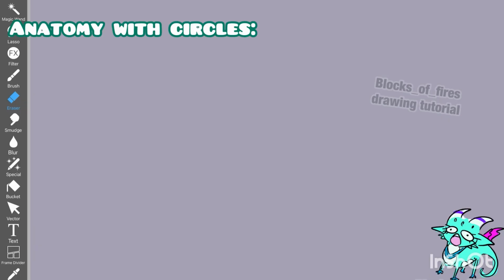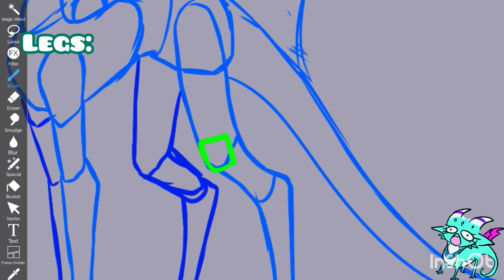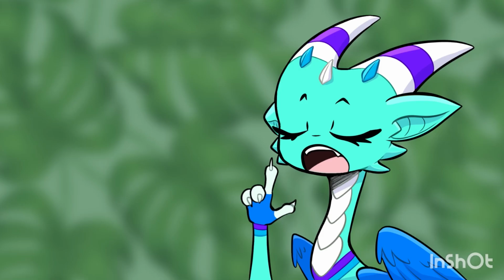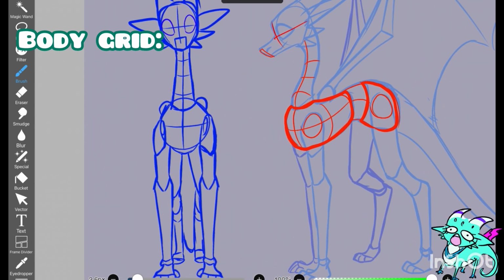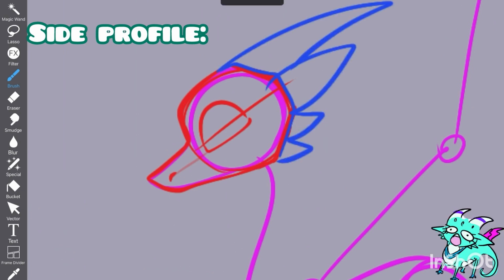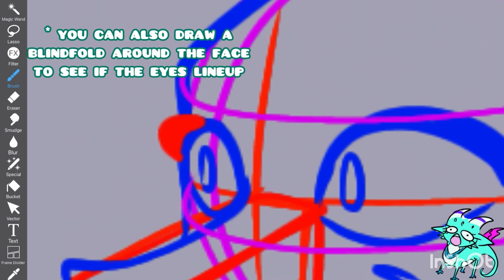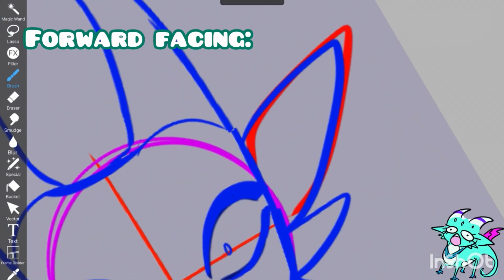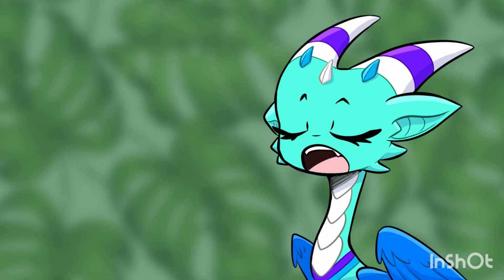BASIC DRAGON ANATOMY //✨HOW TO DRAW✨\\ Drawing Tutorial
socials:
Discord: Blocks of Fire 🔥

Did I say basic anatomy? Oops
If you do get some help from this tutorial LET ME KNOWW!! I would love to see some of the art yall make from it so make sure to tag me if you do!

 🥭✨TIMESTAMPS✨🥭
00:00 - 00:51 Intro

🎀BODY🎀
00:51 - 01:23 Basic Dragon Anatomy with Circles
01:23 - 01:41 Anatomy with weird shapes
01:41 - 01:58 Arms
01:58 - 02:09 Legs
02:09 - 02:29 Tail
02:29 - 03:10 Wings
03:10 - 04:22 body grid (for different angles & consistency)

💖Different Body Shapes💖
04:22 - 04:36 Super skinny
04:36 - 04:45 chunk
04:45 - 04:59 Muscly

💅HEADS AND ANGLES💅
04:59 - 05:24 Side profile
05:24 - 07:02 3/4 Angle
07:02 - 08:29 forward facing
08:29 - 09:40 Outro

Please keep in mind that this tutorial is just explaining how my style works it might not work for everybody even though hopefully I made myself clear in the disclaimer section but you can never be too careful with the art community……anyway BAII BAIIIII